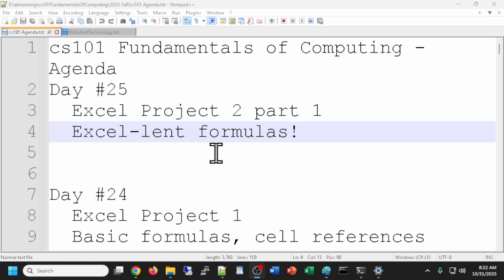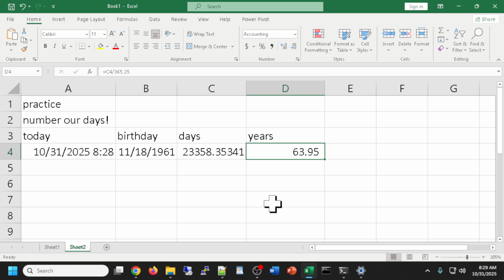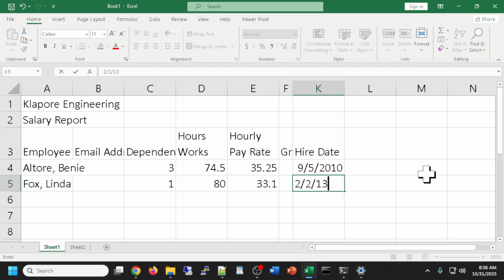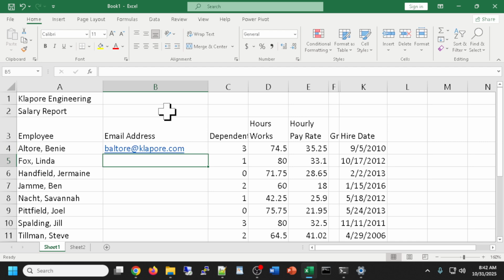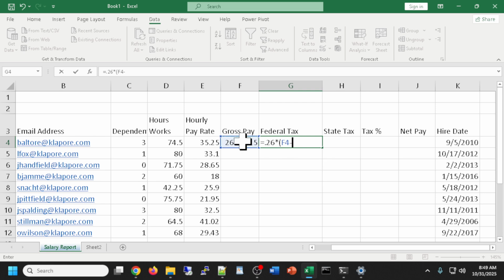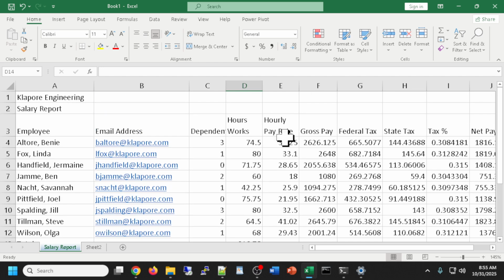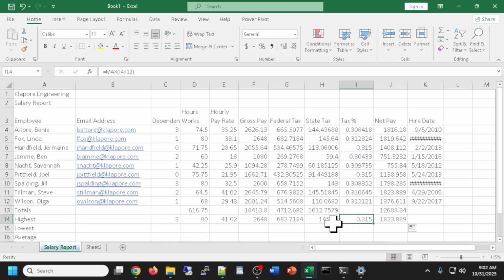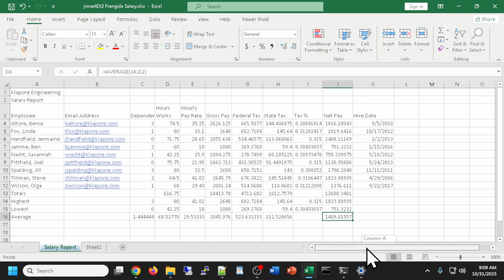cs101 Excel2 Part 1 - 2025 10 31 08 22 31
Excel project 2 - entering formulas for a salary report
Psalm 90:12 -
So teach us to number our days that we may get a heart of wisdom.
=(now() - birthday)/365.25